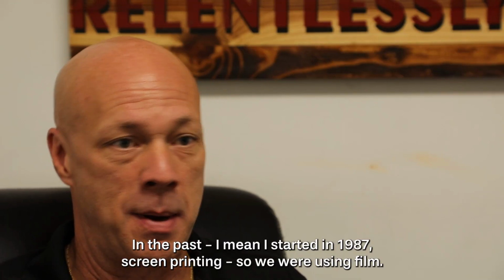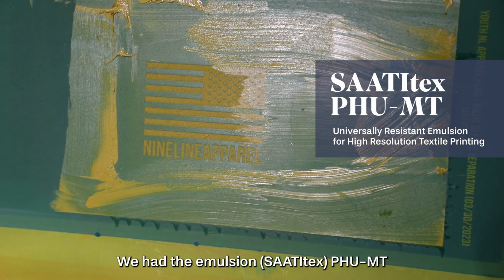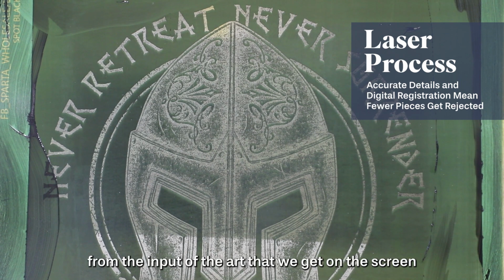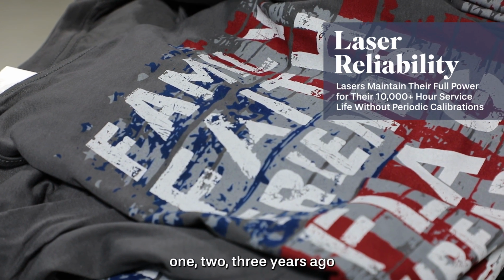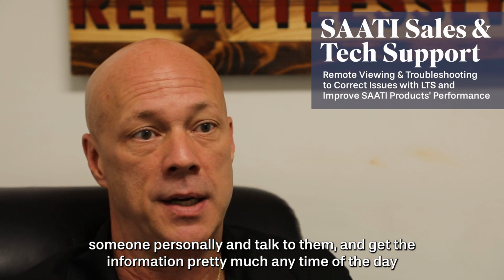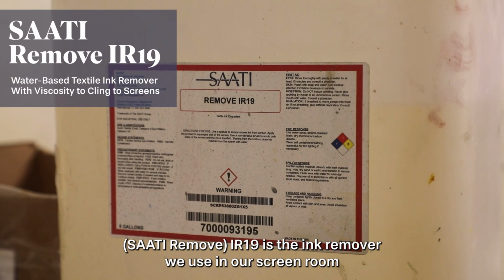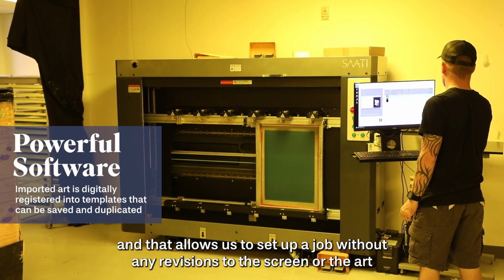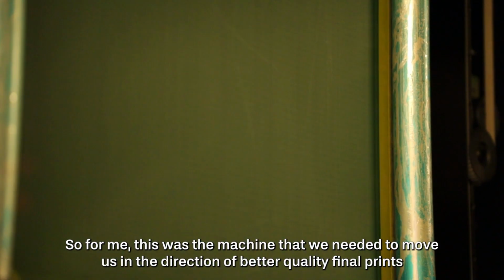LTS Printer Spotlight - Nine Line Apparel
Check out our chat with Stacey Wharton - Chief Production Officer at Nine Line Apparel in Savannah, Georgia - for his opinions on modern vs. classic screen printing, and the SAATI equipment he instituted in the shop, like the LTS Series of direct laser machines for imaging/exposure.

See how SAATI technology helped them to act more efficiently, improve print quality, and recall a nostalgic feeling!

With Direct Laser Diodes, your screen making process is supercharged in every aspect.